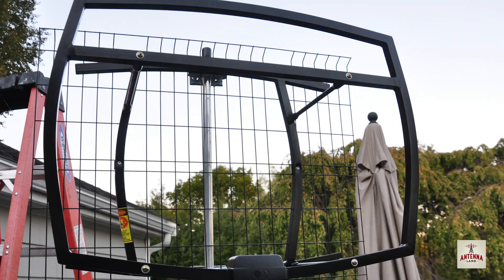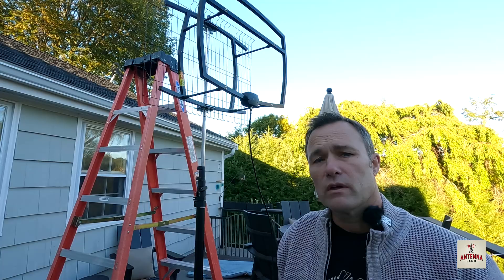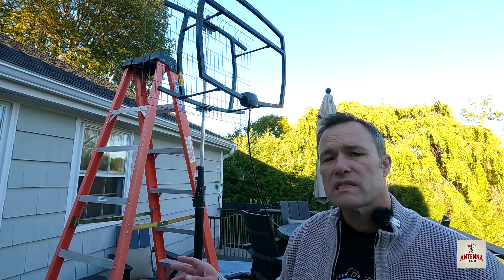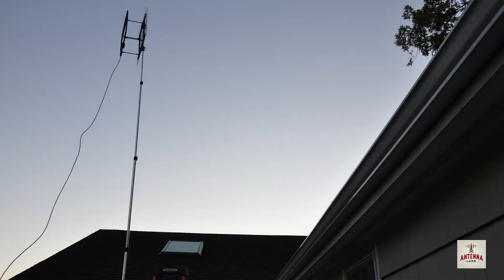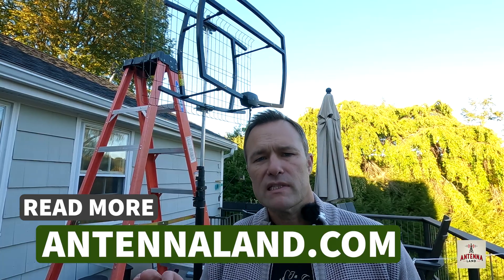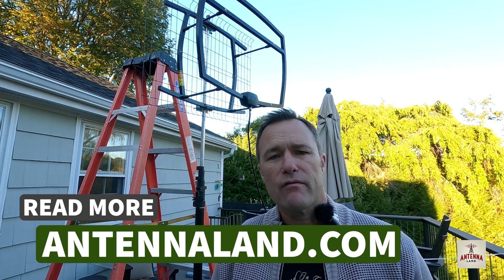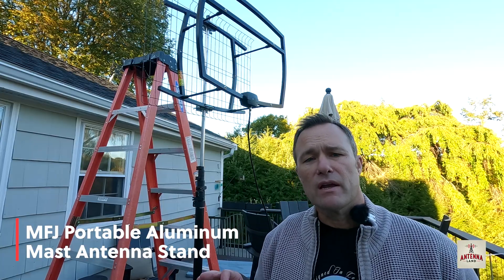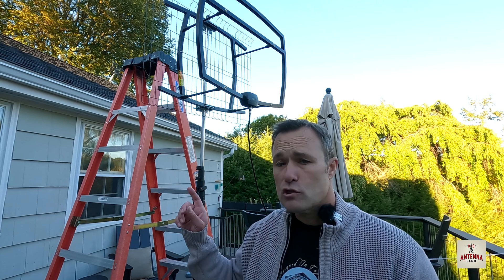Testing the ClearStream 5 Long Range Hi-VHF/UHF Outdoor TV Antenna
Jim Kimble, editor of AntennaLand.com, tests out the ClearStream 5 Long Range Hi-VHF and UHF outdoor TV antenna.

In his latest antenna review, Kimble elevates the ClearStream 5 on an 18-foot pole to simulate a roof or attic installation. The goal is to see whether the ClearStream 5 lives up to its promise of pulling in both Hi-VHF and UHF channels within the Boston, and New Bedford, Mass-Rhode Island TV markets.

00:00 - Background on the ClearStream 5 Outdoor TV Antenna
00:28 - Testing Method: Attic & Roof Install Simulation
01:35 - Why You Shouldn’t Rely on “Antenna Range”.
03:21 - Elevating the ClearStream 5 to Roof Level
04:42 - Initial Channel Scan Results
05:29 - ClearStream 5 Specs: Dimensions, Weight & Gain
07:27 - Where to Find More Detailed Channel Scan Results